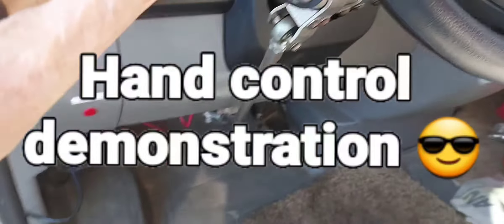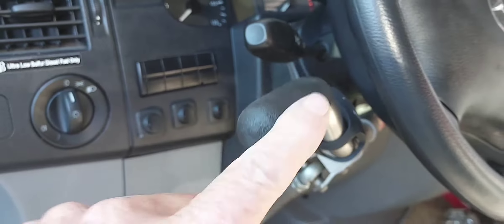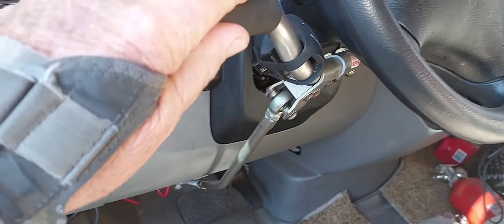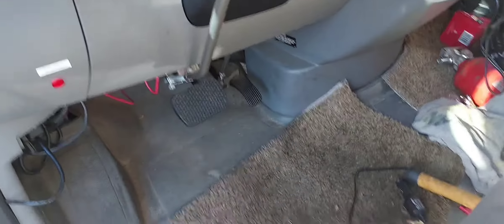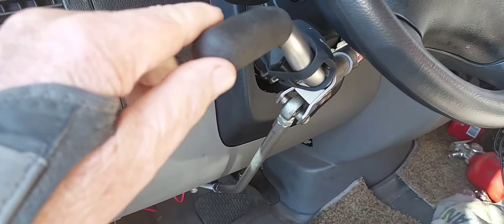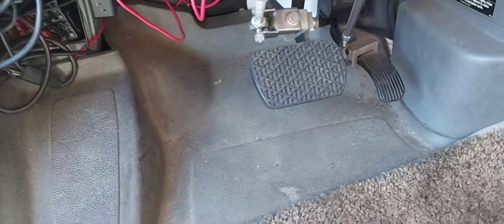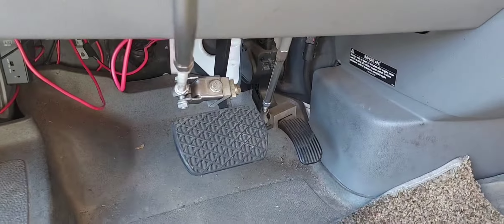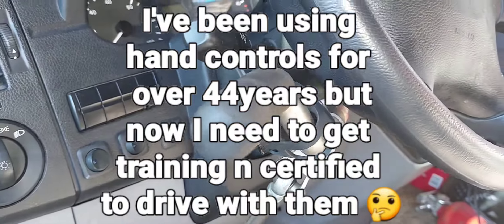Hand Control Demo🤔